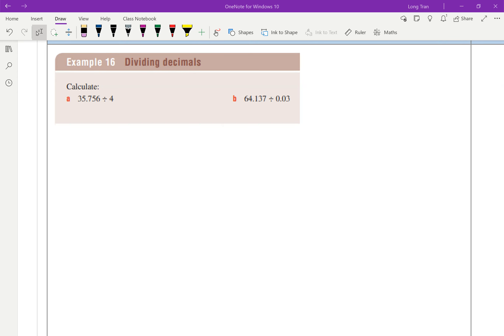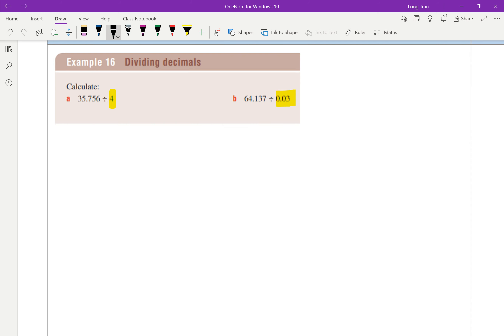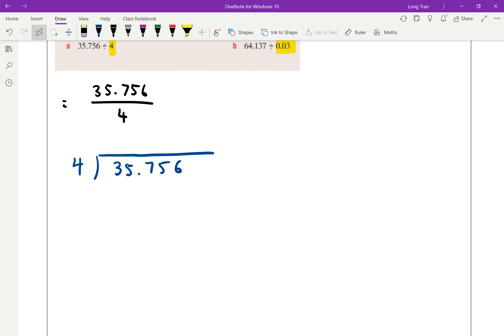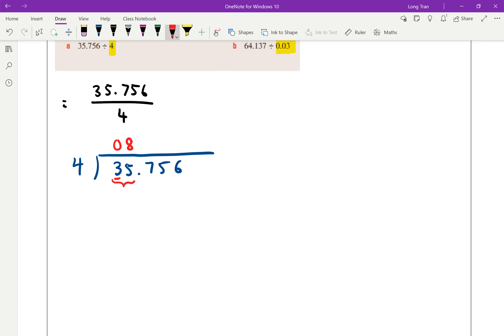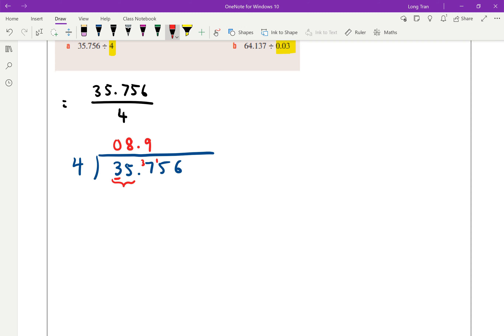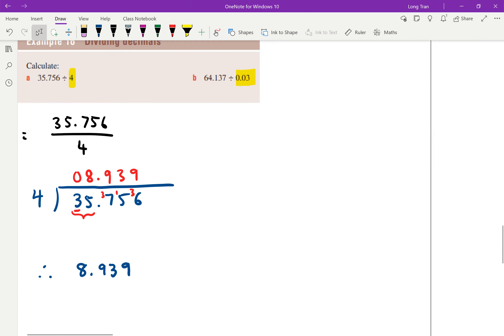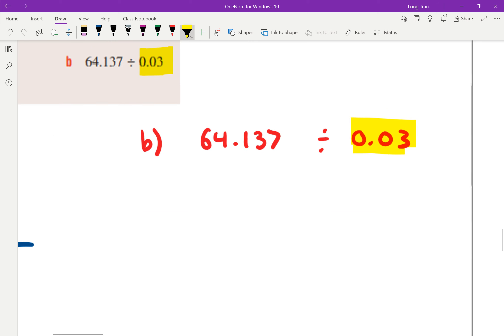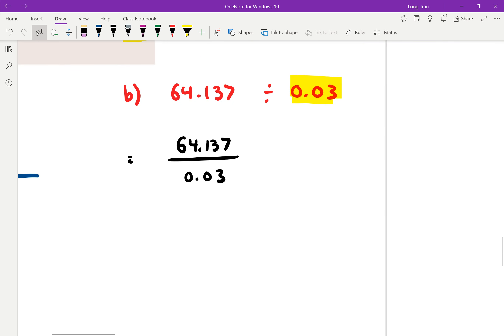example 16 part01 div decimals